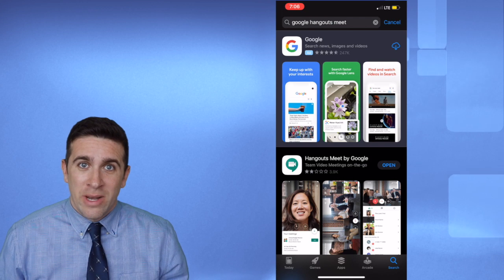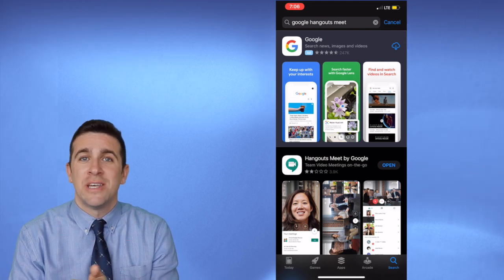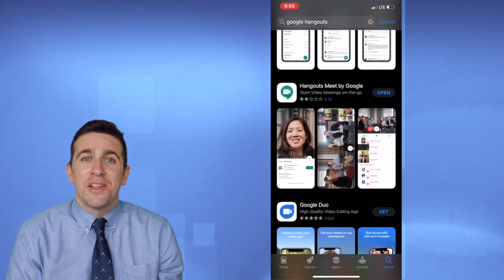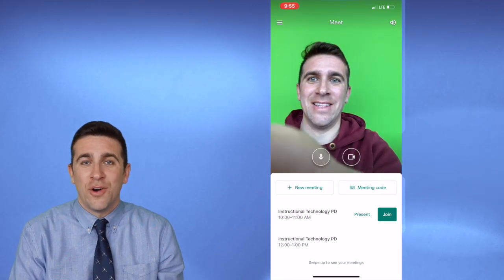Guide to Google Meet for Students and Parents